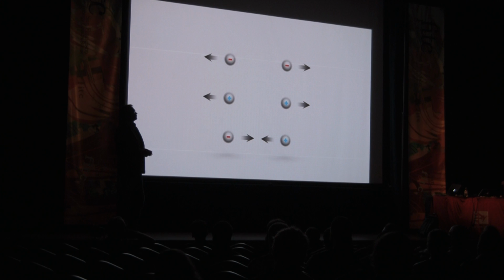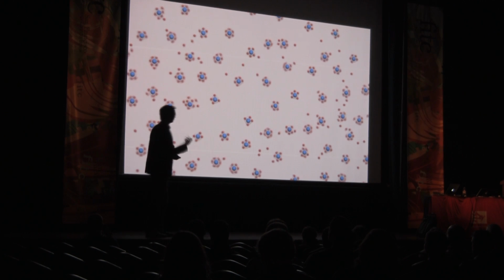Robert Hodgin Talks Magnets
Six years ago, Robert Hodgin created his first programmed magnetic repulsion effect. In the years that followed, he continued to fine tune and explore the phenomenon of electrostatic fields and gravitational forces. Robert used the necessary equations for these invisible forces to create audio visualizations, natural simulations, and artistic interpretations.

Filmed live at FITC San Francisco 2010, Robert discusses these invisible forces at greater length and demonstrates a few implementations and unexpected uses.

For complete event details visit fitc.ca/sanfrancisco or follow @FITC on Twitter

To learn more about the speaker visit flight404.com and follow @flight404 on Twitter